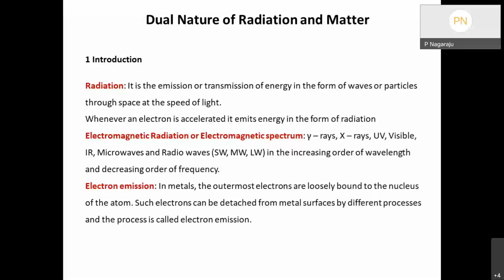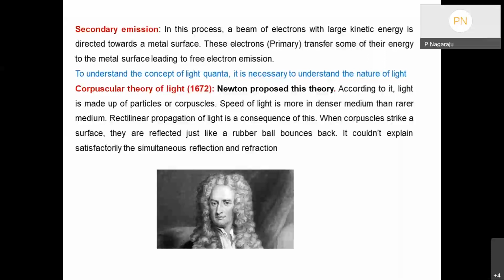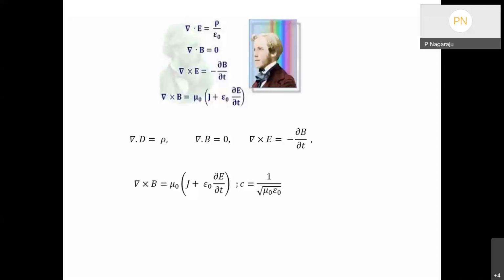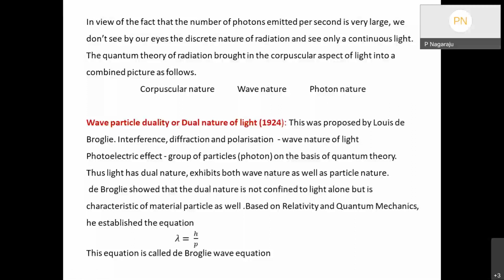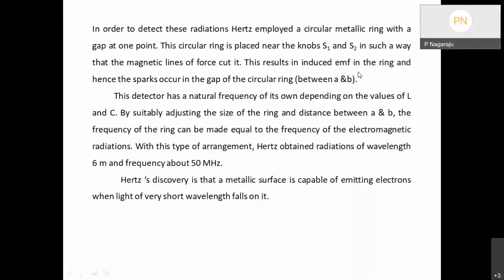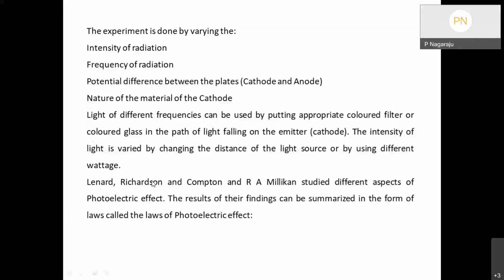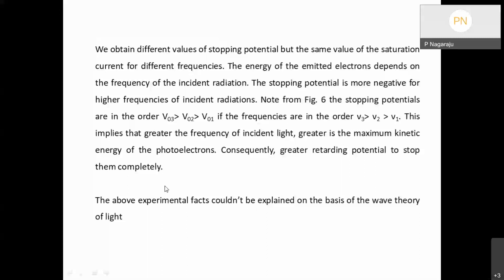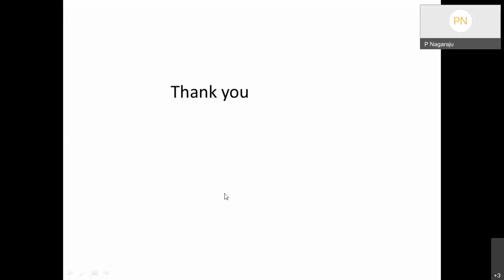Dual Nature of Radiation and Matter - Dr P Nagaraju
Talent Search Program   Webinar Series  Dual Nature of Radiation and Matter by  Dr P Nagaraju